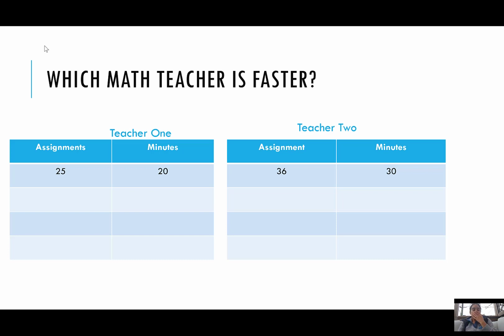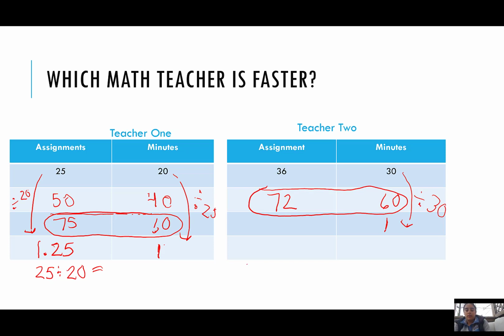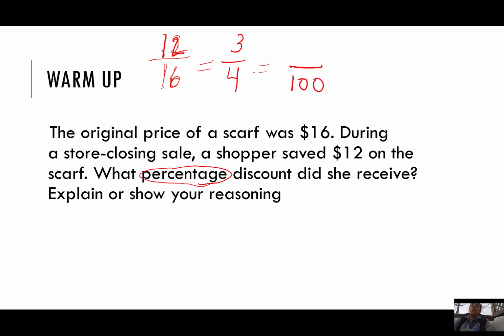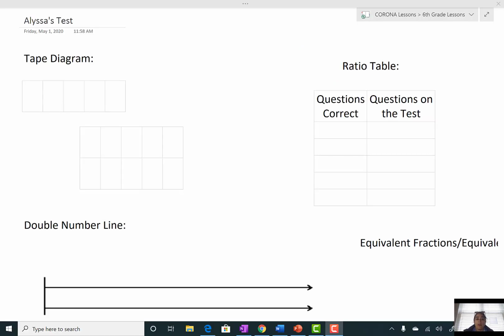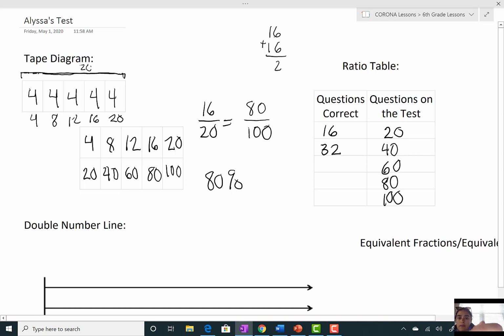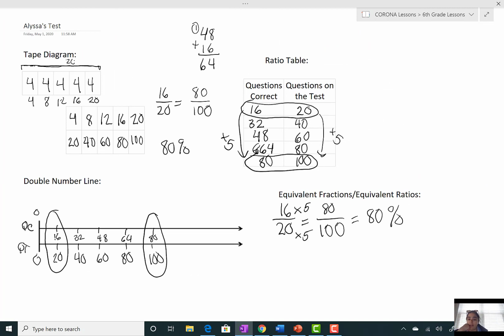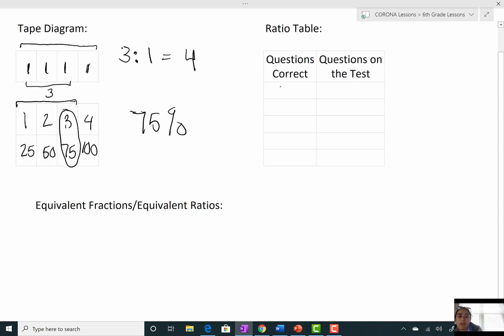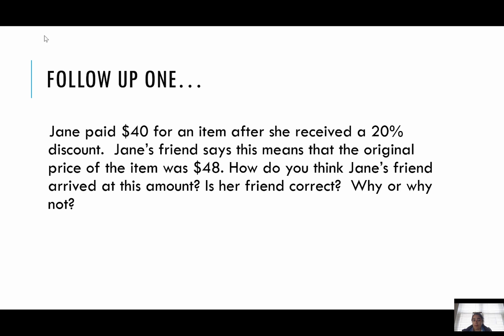Percentages using different Strategies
In this video, students will learn different strategies--tape diagrams, ratios tables and double number lines--to determine whether a student received a specific percentage on a test.